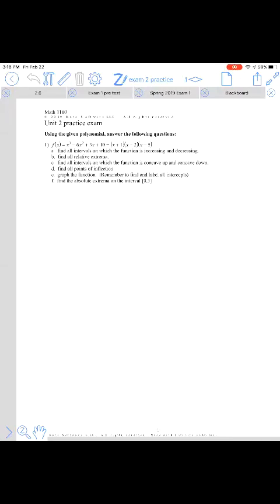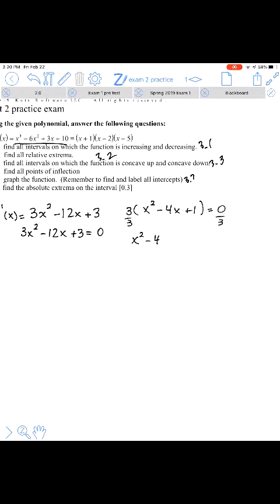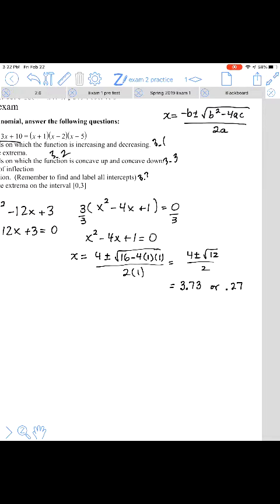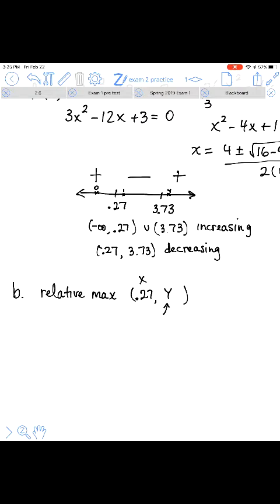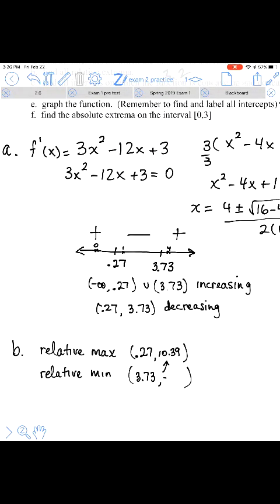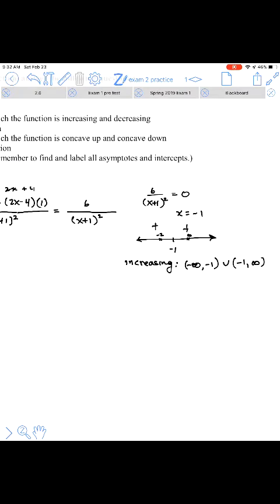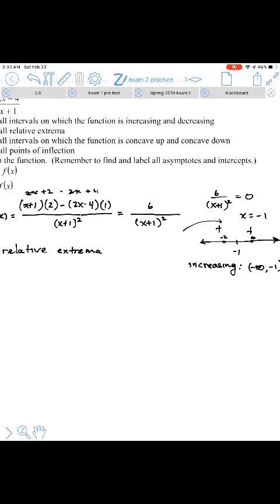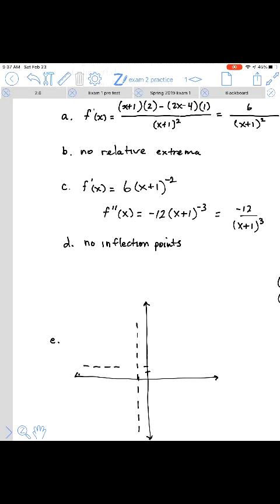Unit 2 Practice Exam version 2